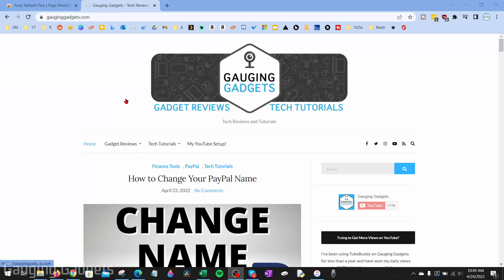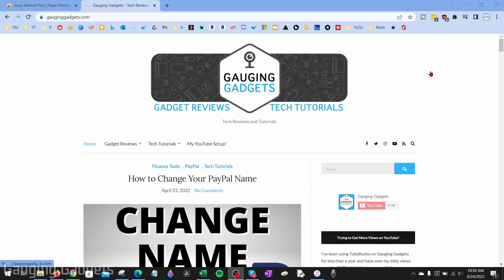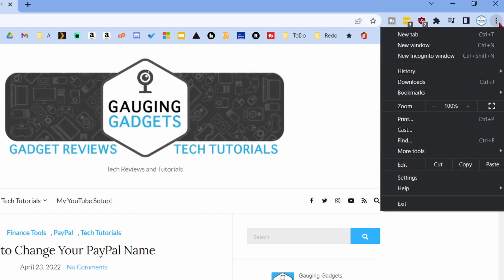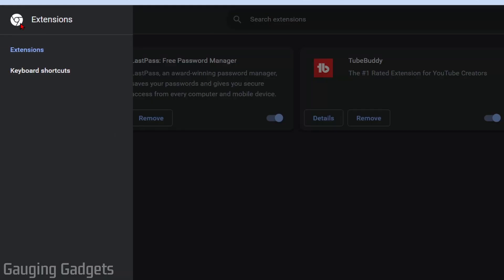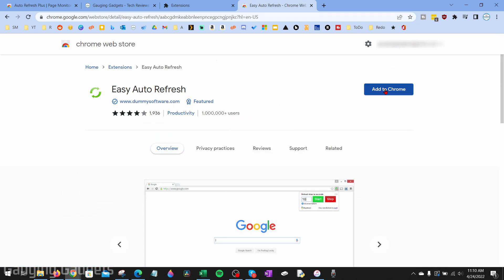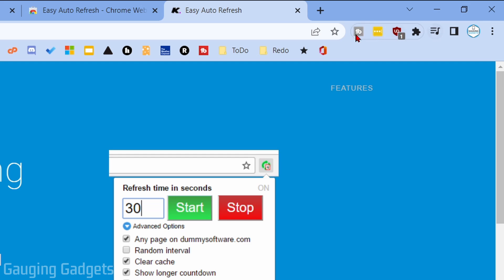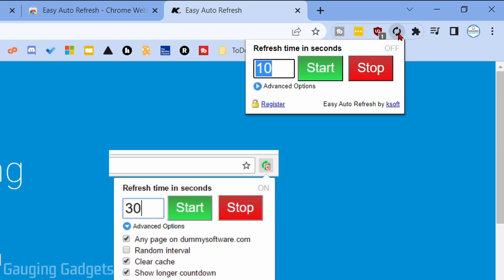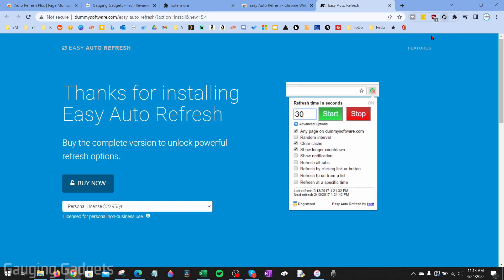How to Auto Refresh in Google Chrome Browser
How to auto refresh in the Google Chrome Browser? In this tutorial, I show you how to auto refresh tabs and websites in Google Chrome. This means you can automatically refresh and reload webpages in Google Chrome. To do this we install a free extension to Google Chrome.

Follow the steps below to clear all Google Chrome browser history:
1. Open the Google Chrome browser.
2. Open the Chrome Web Store by first selecting the 3 dots icon in the top right of Chrome and then selecting More Tools.
3. Select Extensions under More Tools.
4. Select the 3 horizontal bars in the top left then select Open Chrome Web Store.
5. Search auto refresh.
6. Select Easy Auto Refresh.
7. Select Add to Chrome then choose Add extension.
8. Click the extension icon in the top right tool bar of Chrome.
9. Configure the refresh time interval then select Start.